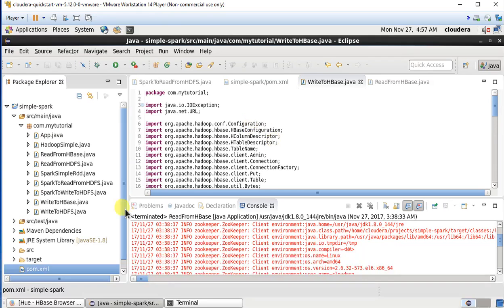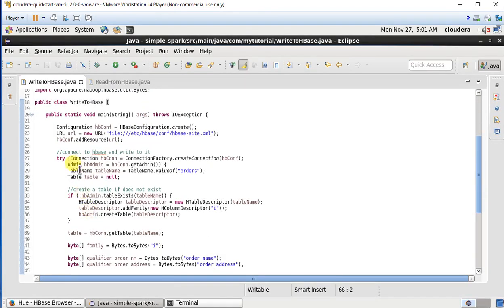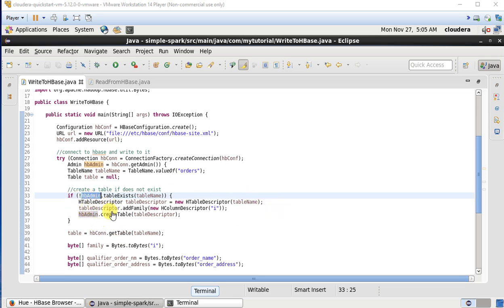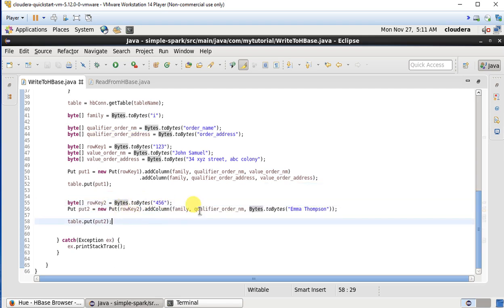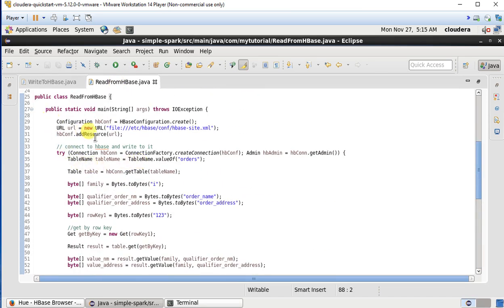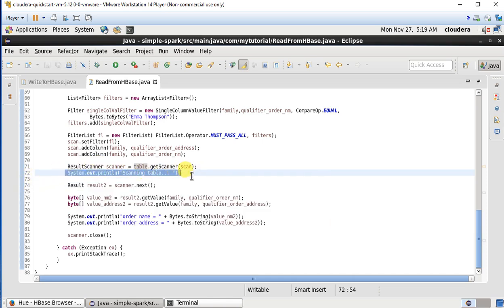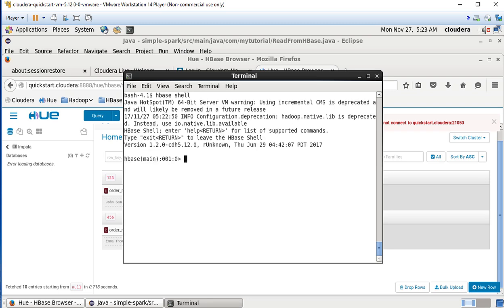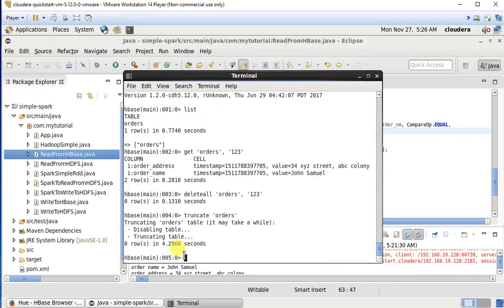hbase write read hue and shell 720p